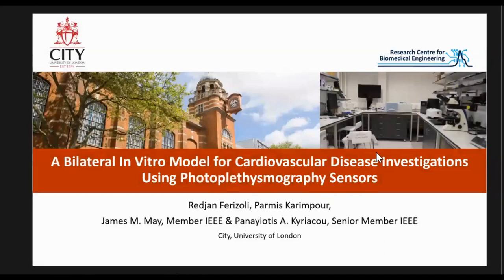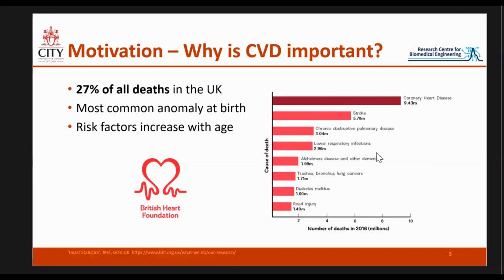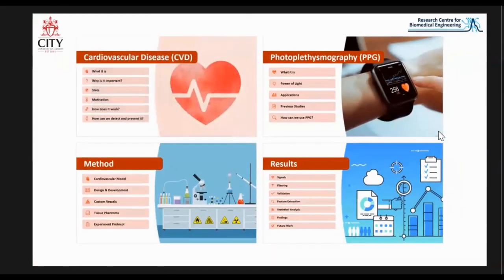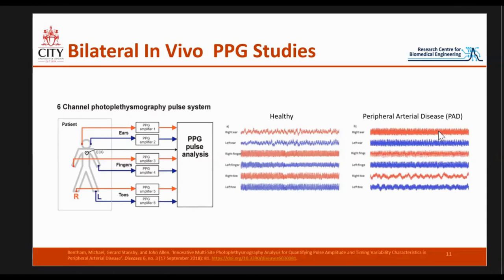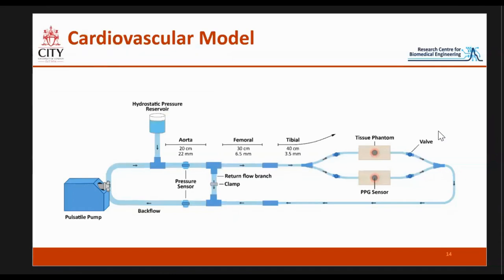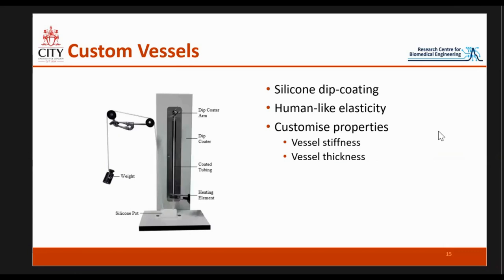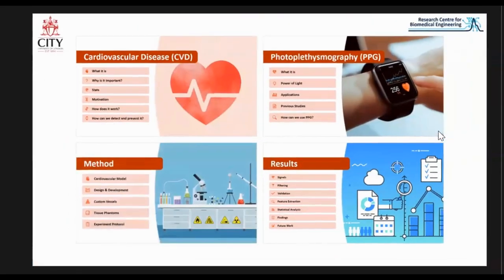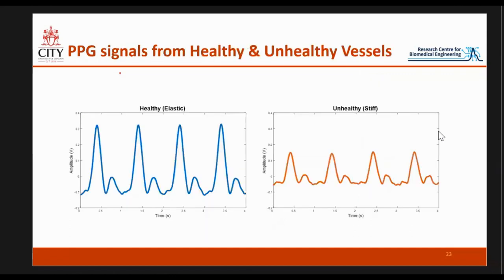A Bilateral In Vitro Model for Cardiovascular Disease Investigations Using Photoplethysmography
Title: A Bilateral In Vitro Model for Cardiovascular Disease Investigations Using Photoplethysmography Sensors
Author: Redjan Ferizoli, Parmis Karimpour, James May, Panayiotis Kyriacou

Abstract: Photoplethysmography (PPG) is a noninvasive optical sensing technique utilised widely for the assessment of cardiovascular disease (CVD). As CVD is the leading cause of mortality globally, there is a significant interest in the innovation of new and robust noninvasive technologies for the early detection of CVD. This work aimed to develop and evaluate vascular tissue phantoms using the techniques of PPG. The paper describes the fabrication process of custom vessels and the formation of tissue phantoms. In addition, PPG measurement protocols utilising the developed tissue phantoms in an in vitro cardiovascular flow rig were also employed. Following analysis of the acquired PPGs, including feature extraction and statistical analysis, the results demonstrated for the first time that PPGs can be successfully acquired from two identical tissue phantoms placed in a bilateral configuration. This research paves the way for investigating PPGs in a controlled in vitro environment including examining the effect of vascular ageing (arterial stiffness) on the PPG signals.